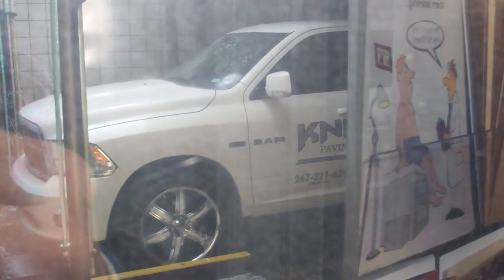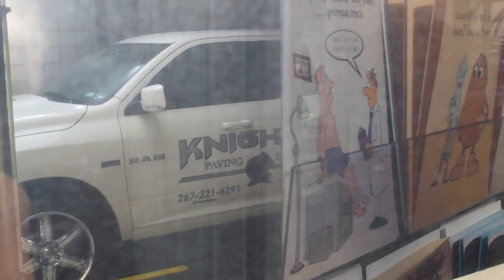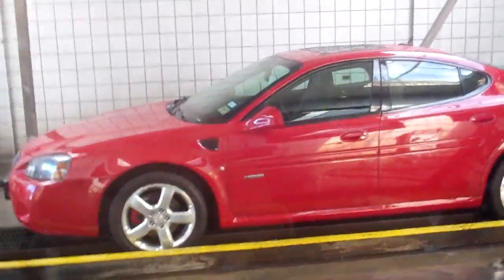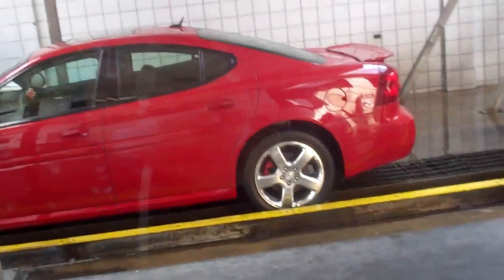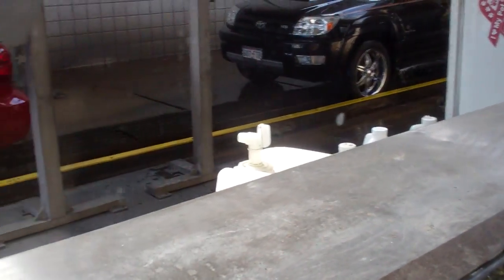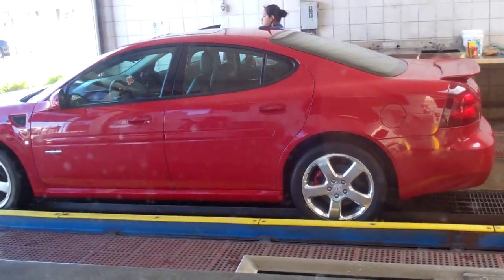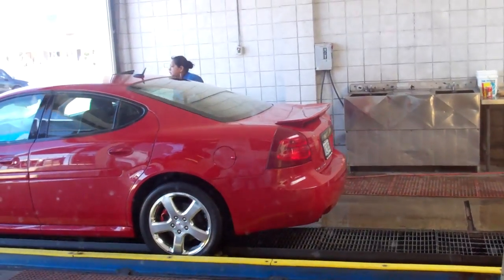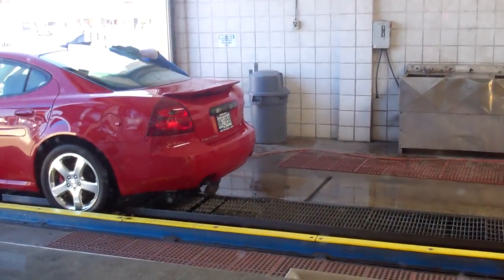Flagship Car Wash Jan 22 2011.MP4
This is my very first Flagship Car Wash video. Our 2008 Pontiac Grand Prix GXP V8 is going through the Flagship 494 Car Wash in Kingwood, TX. I hope you enjoyed it! :-)